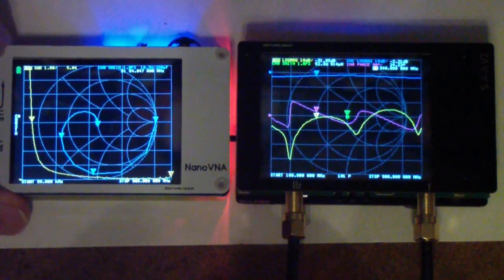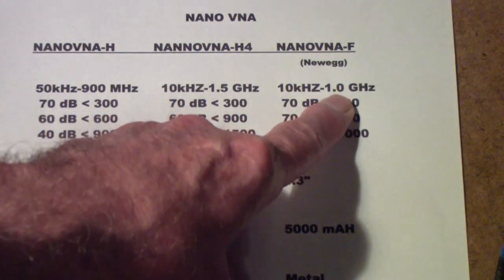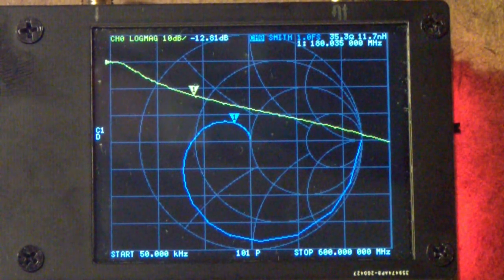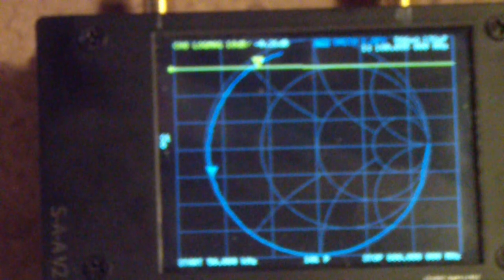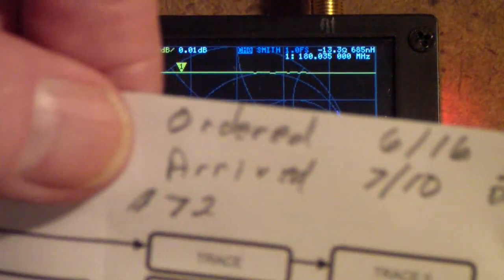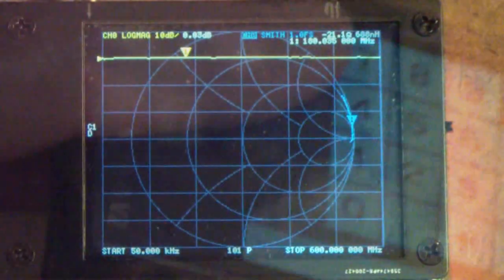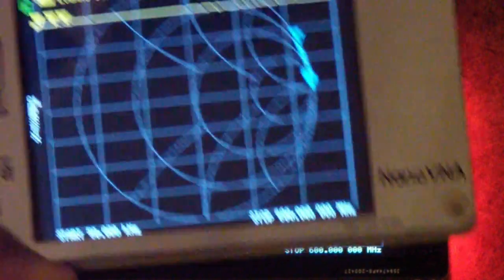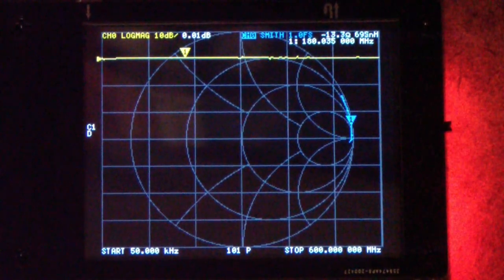TTT320 NanoVNA V2 Review and Comparison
A mini review of the nanoVNA V2 and a comparison with the original nanoVNA.